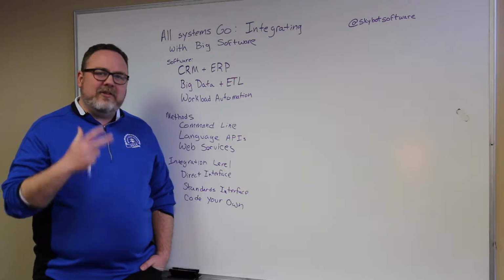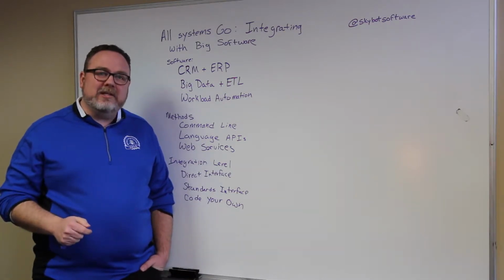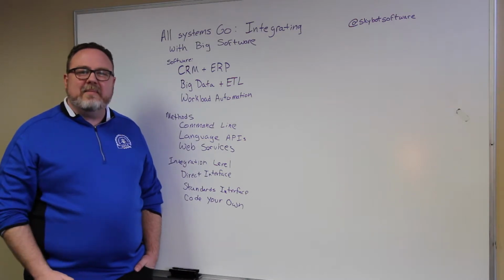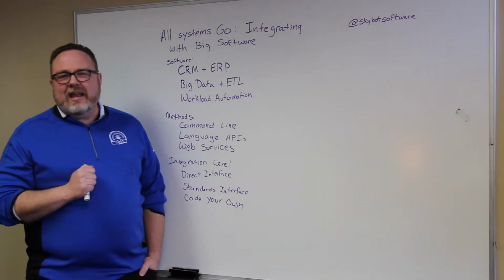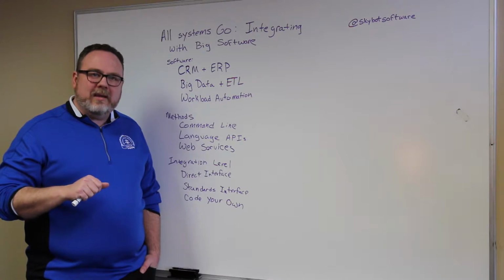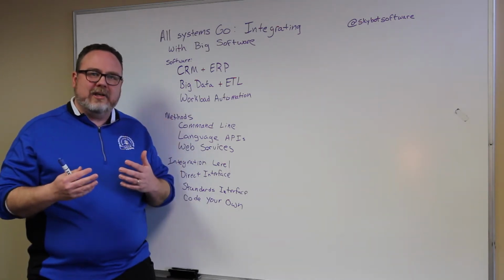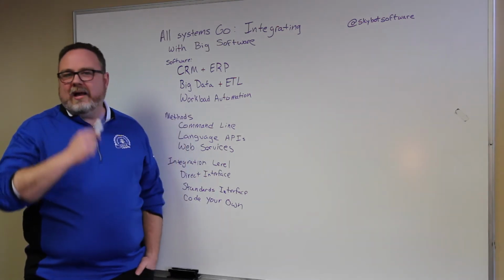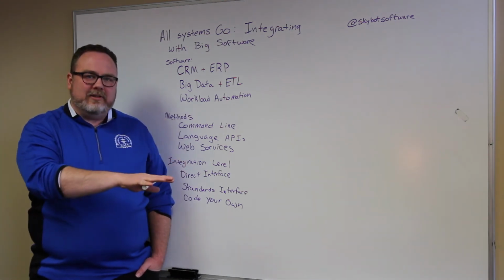How to Get Job Scheduling with Application Integrations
Find out how Skybot Scheduler helps you integrate your business applications into your enterprise job schedule.